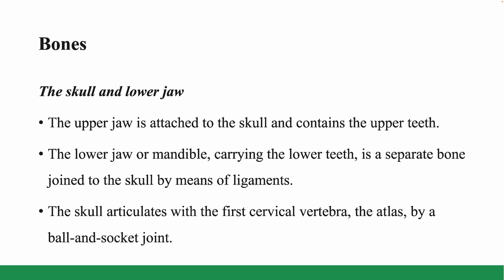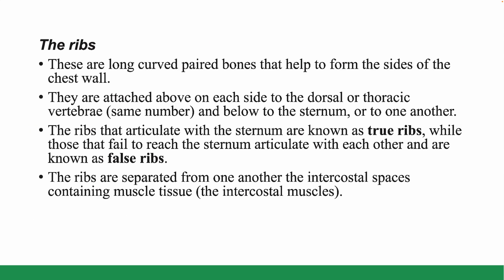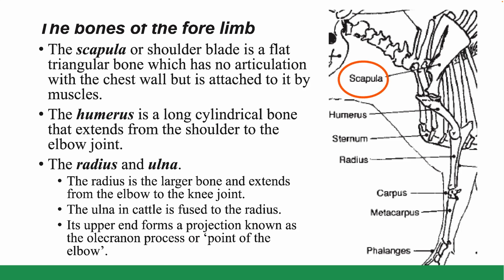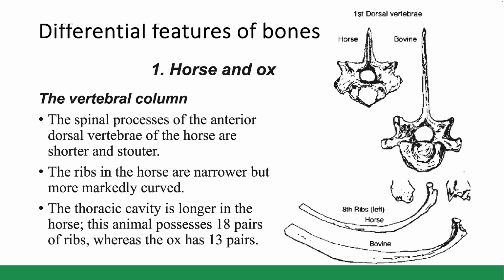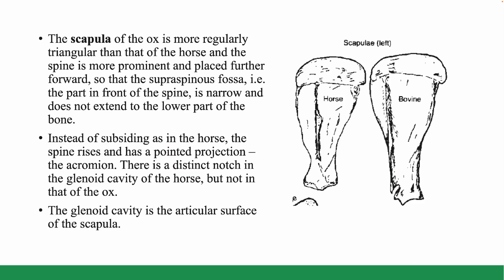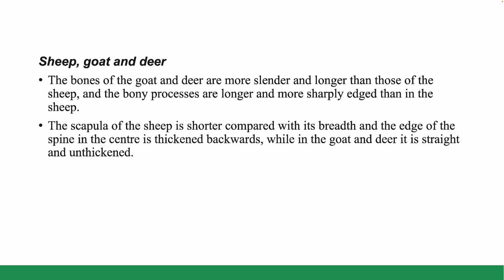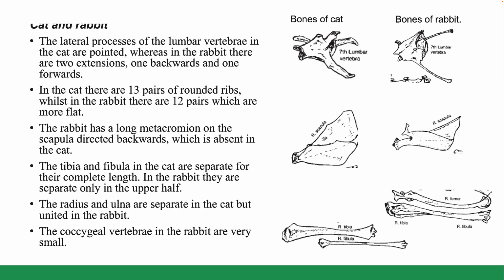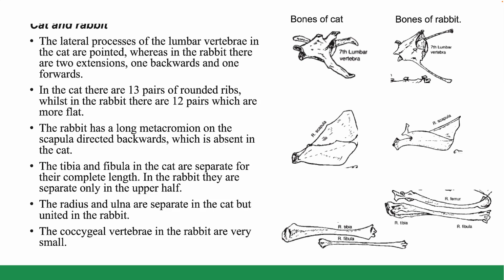Session 1 Skeletal system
Comparative anatomy of the skeletal system of food animals